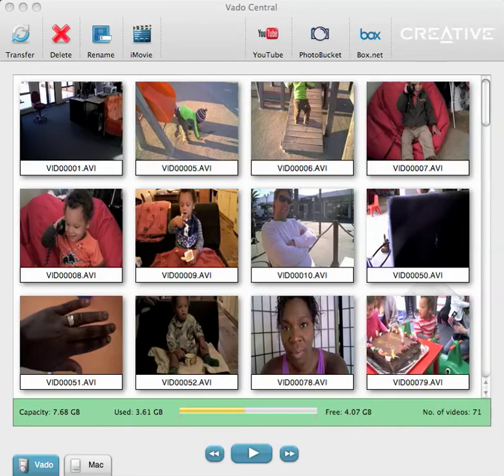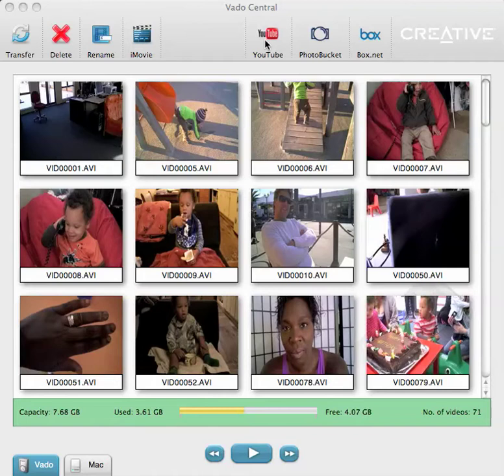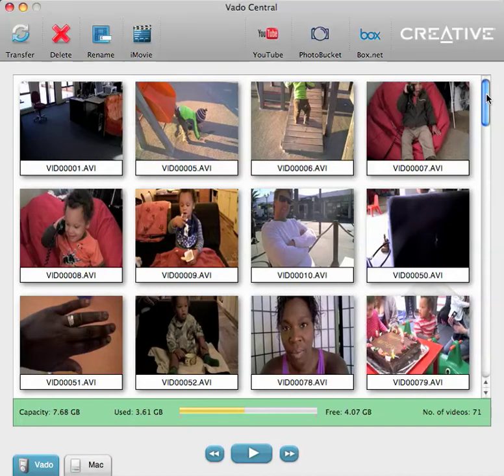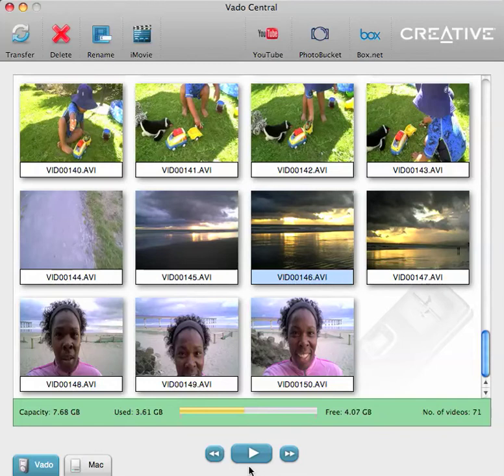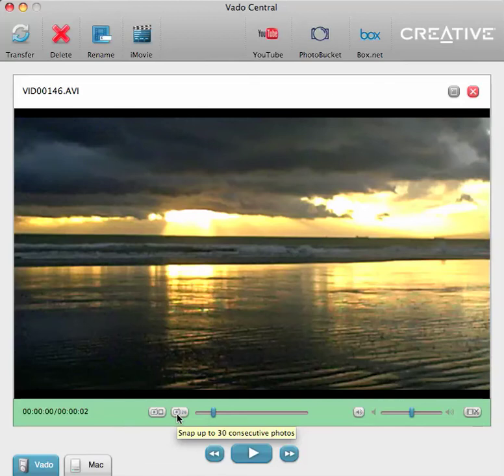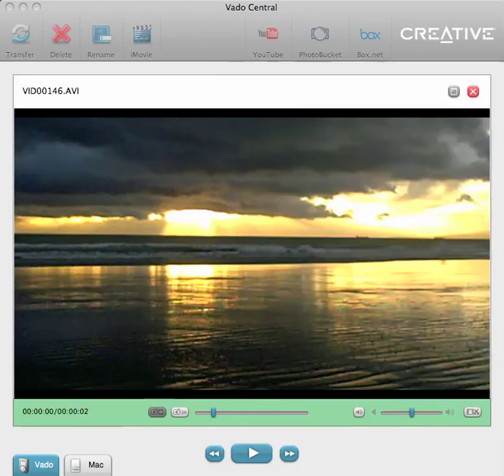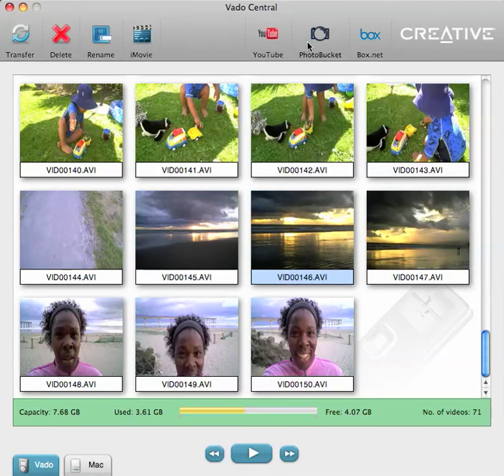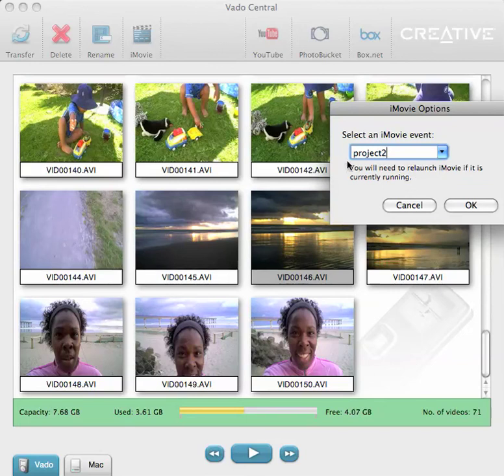How to use Vado Central on Mac OS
Creative have upgraded their software for Mac OSX users needing to transfer video files across from their Creative Vado HD. Its super easy to use and allows you to bring your videos right into iMovie, pipe it up to You Tube and even grab screen captures. It's dead easy and I'll show you how to use it